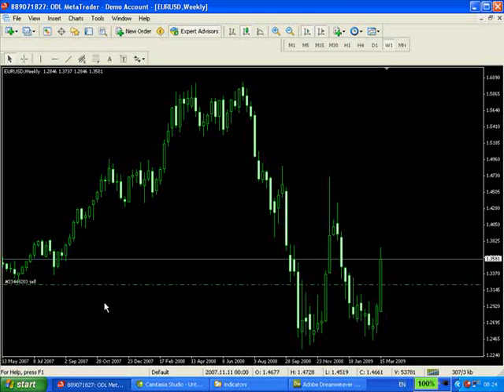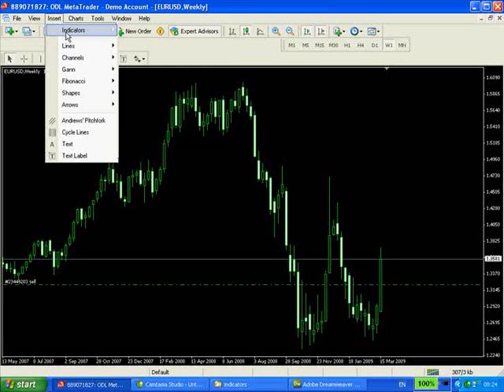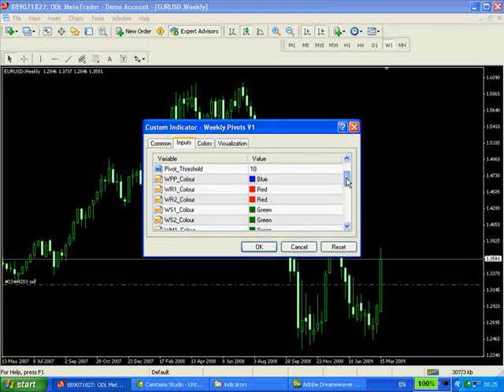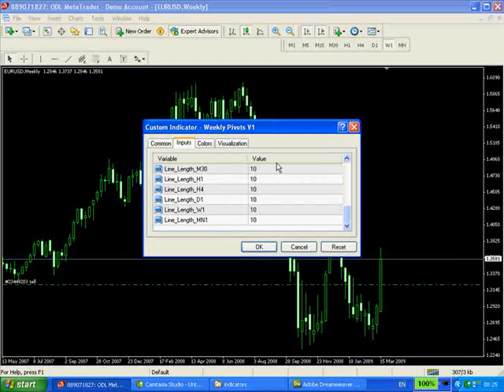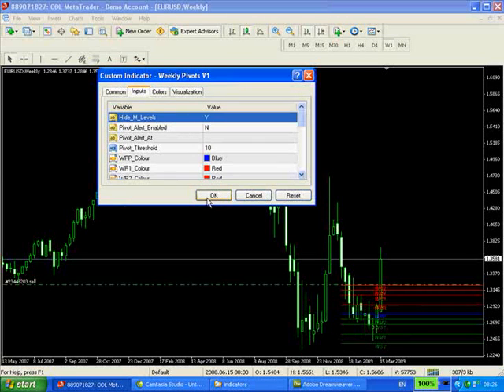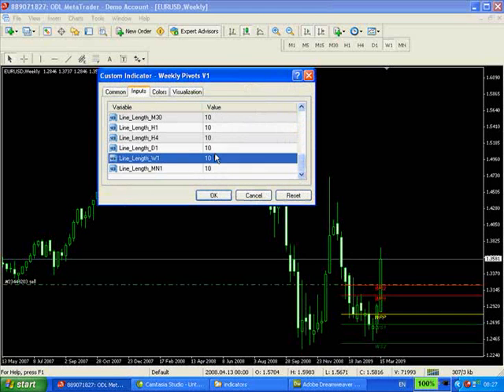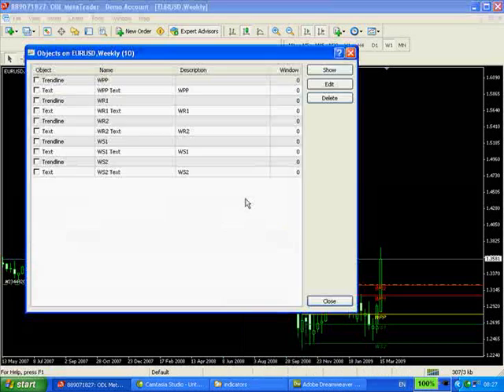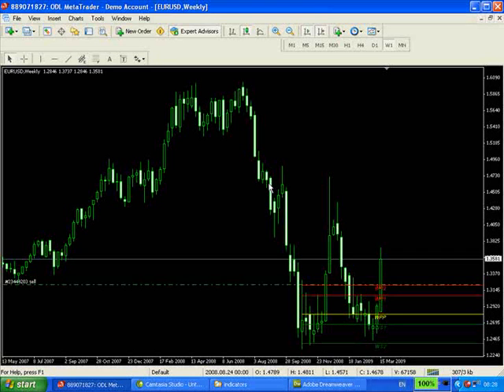Trading FX Using Weekly Pivot Data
A custom indicator for Metatrader MT4 which automatically calculates and displays weekly pivot point/level data. The indicator is fully configurable.